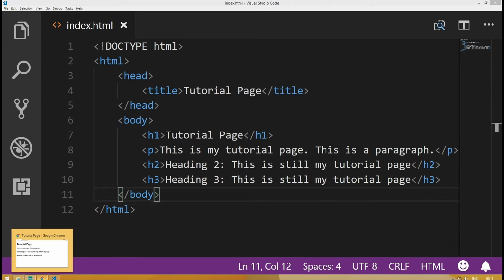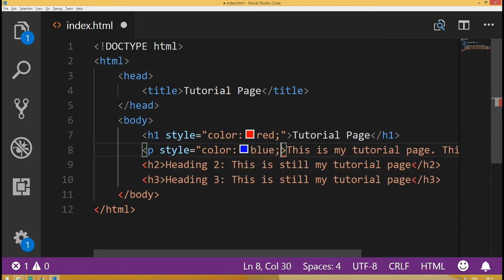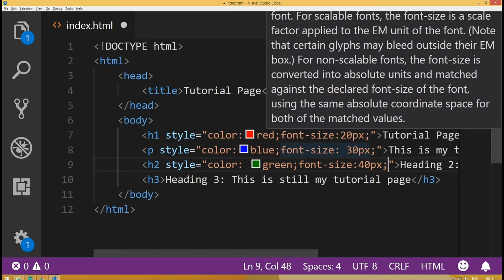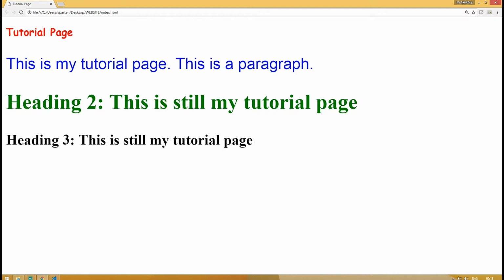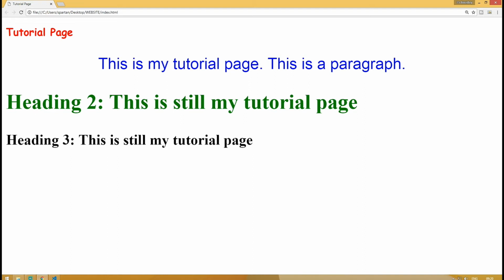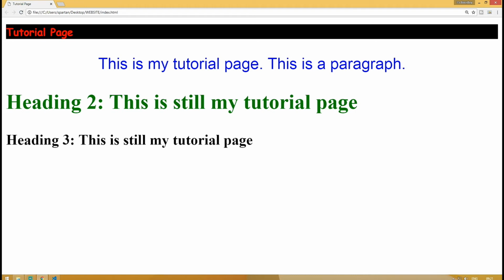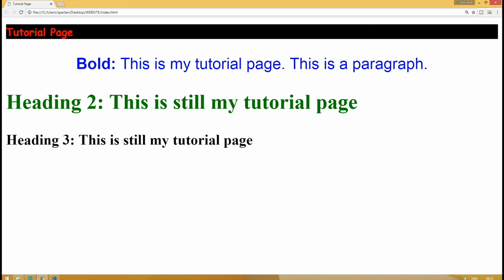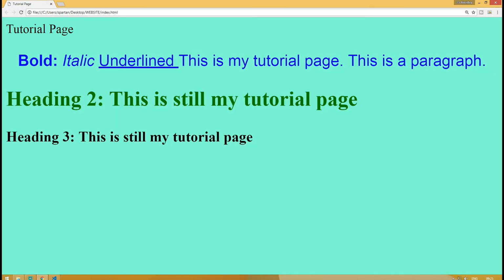Styling Your Website - Adding Some Flavour To Your Page | HTML Tutorial For Beginners 01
HTML Tutorial For Beginners 02: Styling Your Website
This tutorial will explore adding basic styles to your webpage, helping you add some flavour to your page. From dull text to bright colours, and beyond!

This HTML Tutorial For Beginners series will take you through the basics of Web Development, helping you understand the basics of creating a usable website and exploring how to implement different ideas.